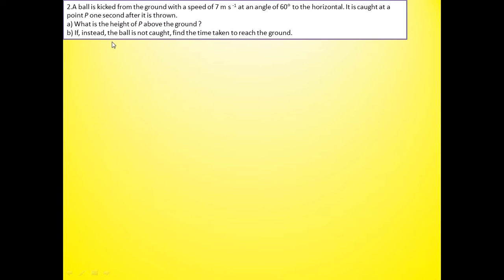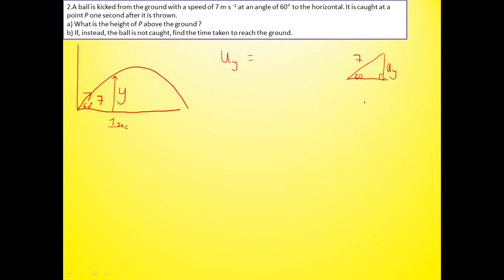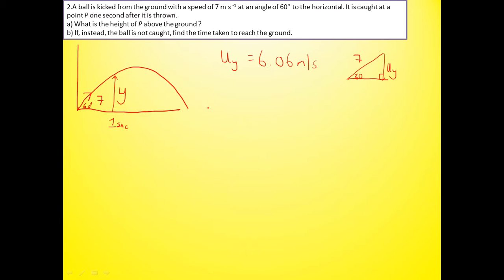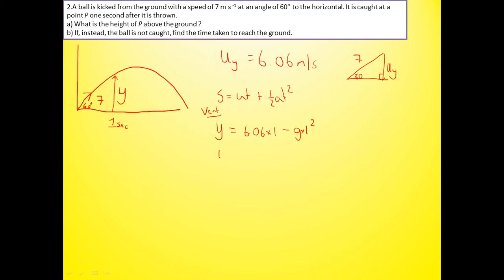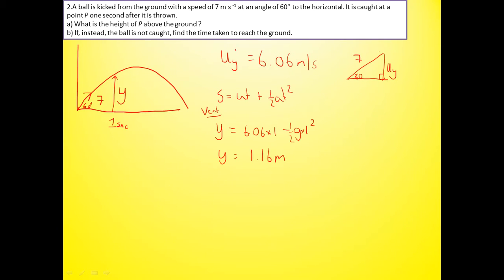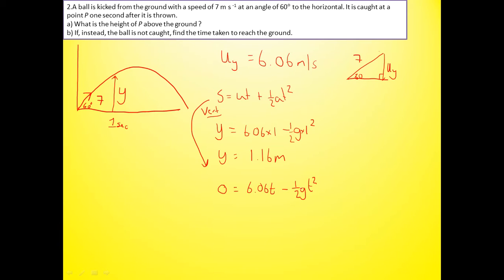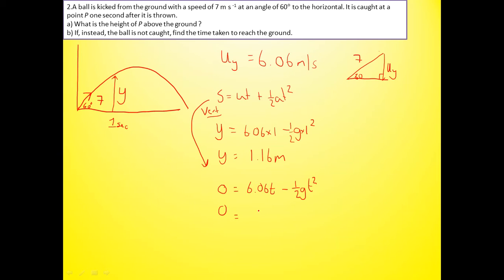question 2 year 13 projectiles